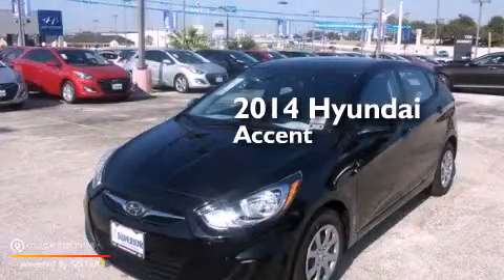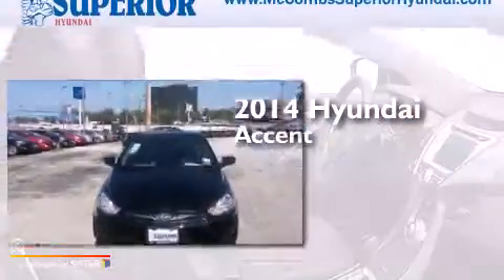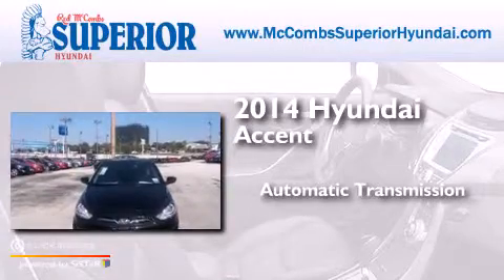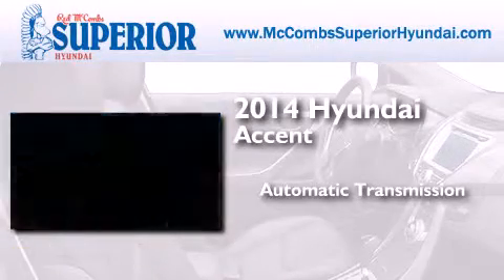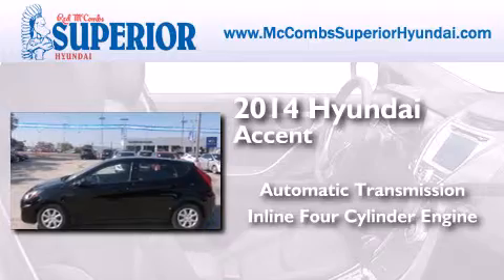2014 Hyundai Accent San Antonio TX Red McCombs Superior Hyun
Walk around Video for our 2014 Hyundai Accent here at Red McCombs Superior Hyundai . Red McCombs Superior Hyundai has been honored to serve the San Antonio , Kirby , New Braunfels , and Boerne , TX area . We promise that your experience at our dealership will exceed your expectations ! We have a great selection of new and used vehicles and would love to tell you about any additional discounts on the 2014 Hyundai Accent . Stop by Hyundai Northwest where we are At Your Service ! Year : 2014 Make : Hyundai Model : Accent Engine : Regular Unleaded I-4 1.6 L/97 Trans . : Automatic Exterior : Ultra Black Pearl Interior : Black Stock : 460991 Red McCombs Superior Hyundai 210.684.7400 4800 NW Loop 410 San Antonio , TX 78229